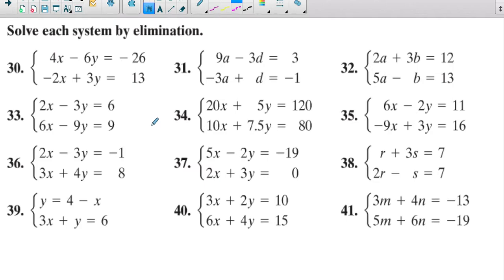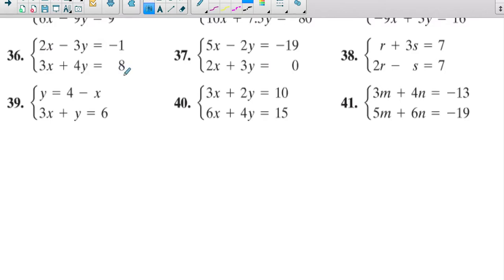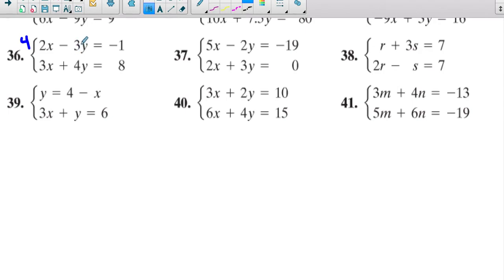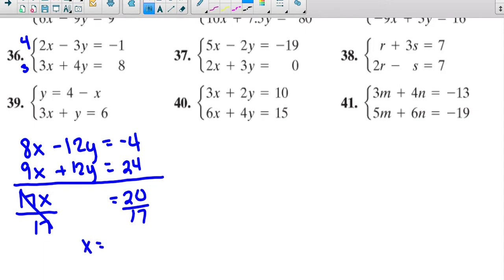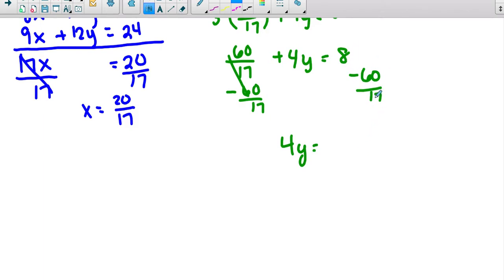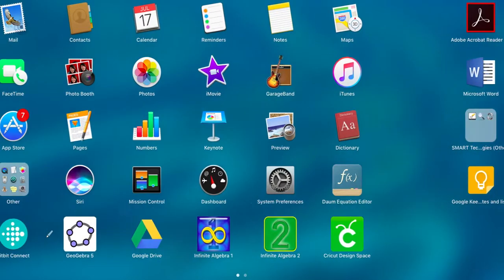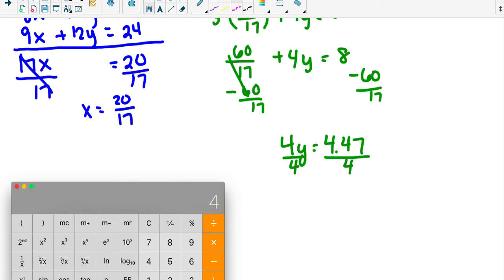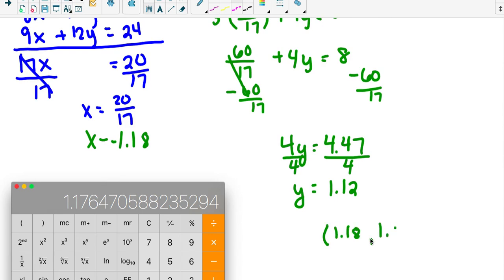A2 Ch 3 Test Prep #2 q3